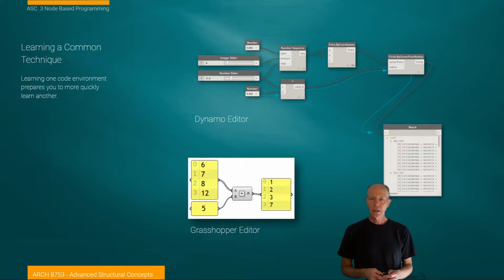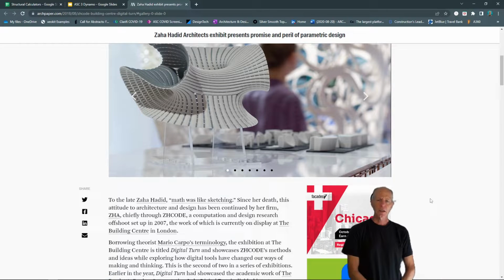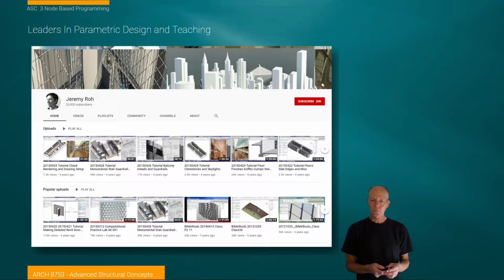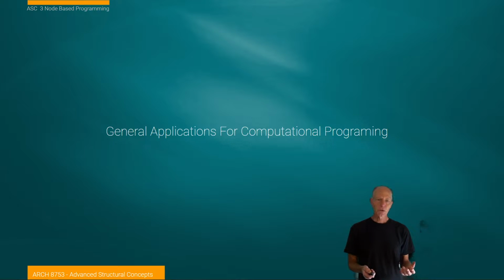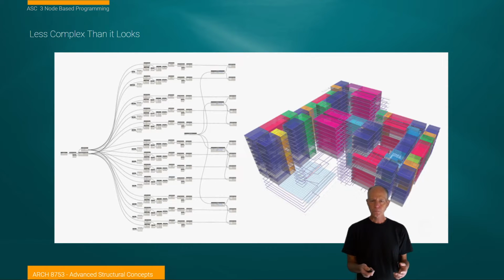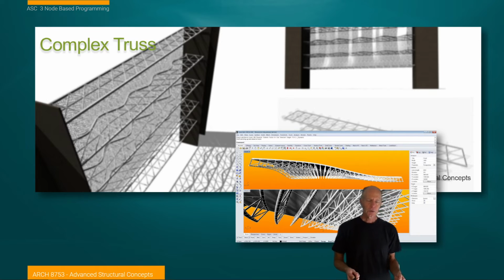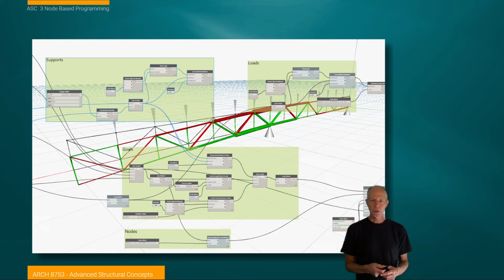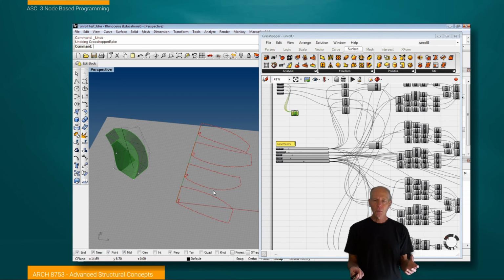ASC 3b 1 Computational Desgn Introduction 12min